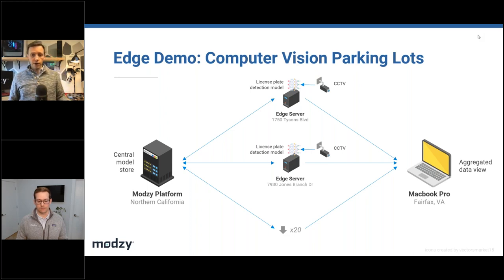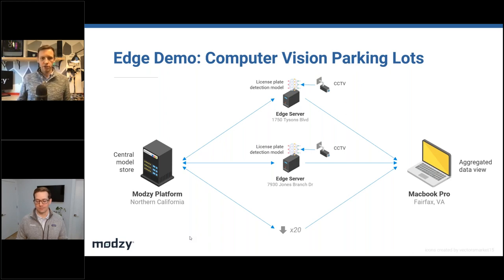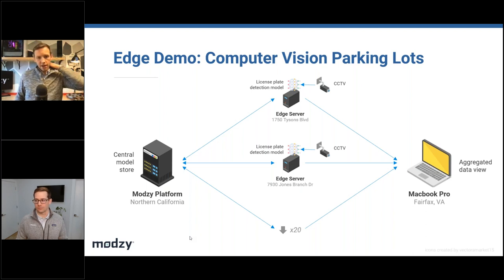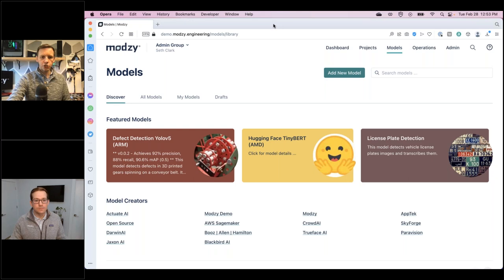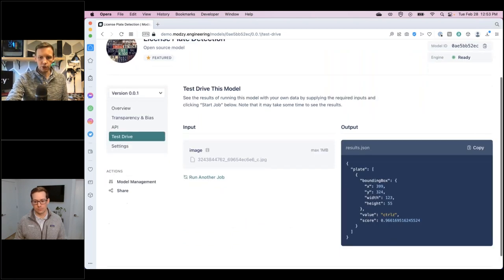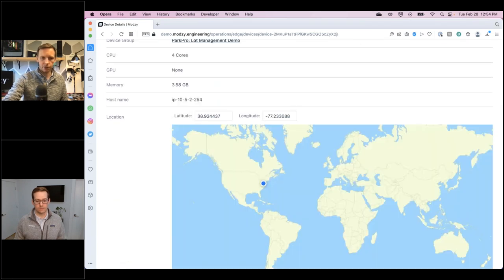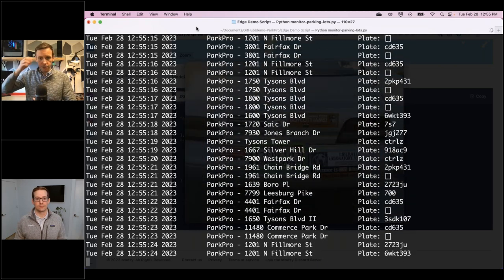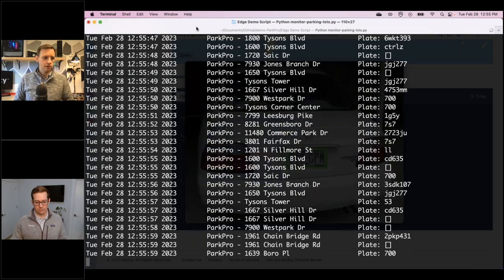License Plate Recognition Parking System with Computer Vision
This demo walks through setting up a smart parking lot with a computer vision-enabled license plate recognition system. Rather than using RFID-enabled devices to authorize entry/exit, we run license plate recognition models locally at each garage, allowing operations to continue with poor internet connection. We show you how to send models stored in the cloud to 20 different edge servers to process live data simultaneously, and review aggregated data from all feeds in a central location.